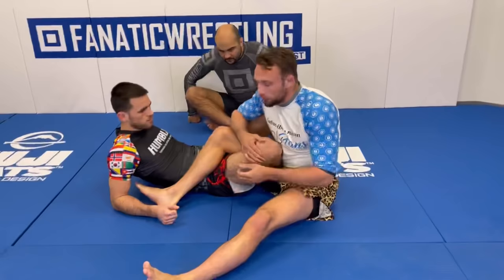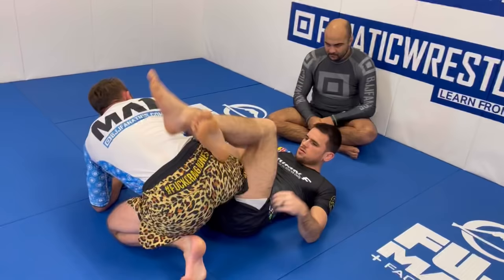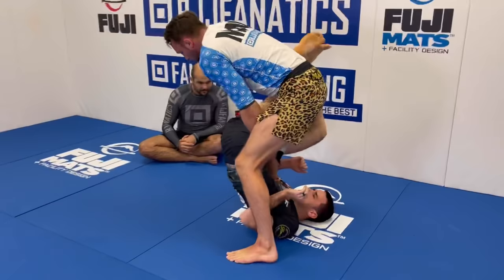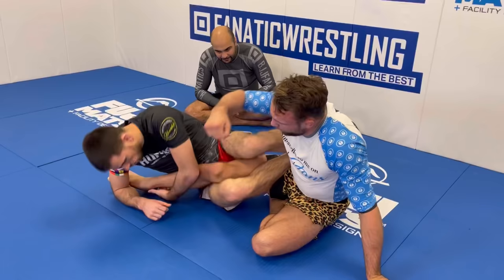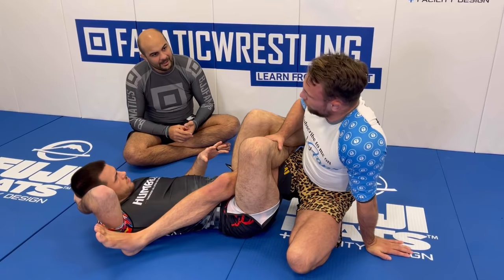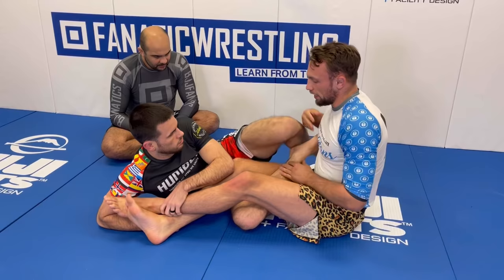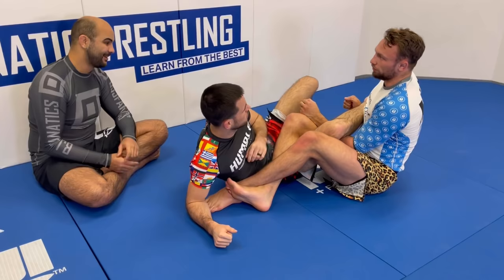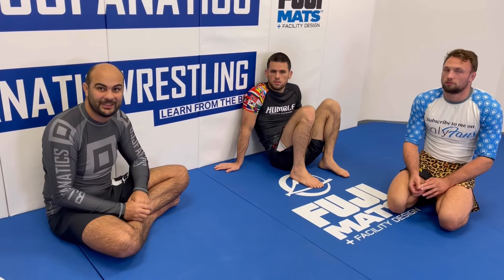The Secret Grip That Craig Jones Uses To Defend Heel Hooks And Leg Attacks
Learn the secret grip that Craig Jones uses to defend Heel Hooks and Leg Attacks